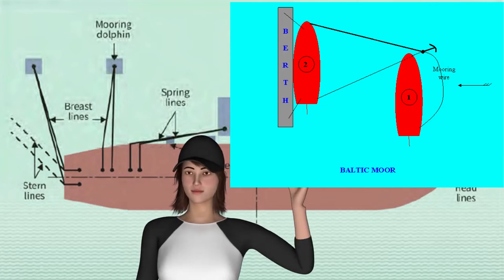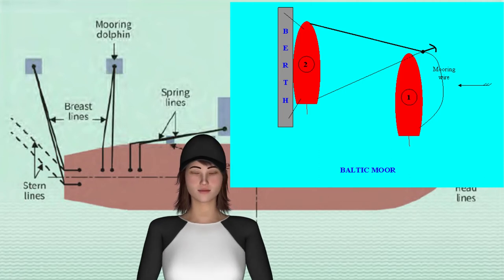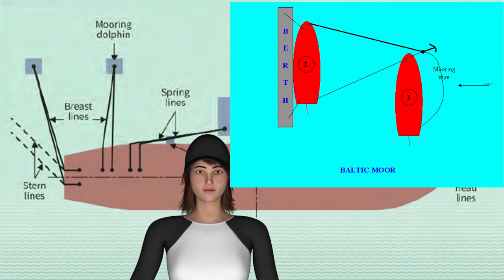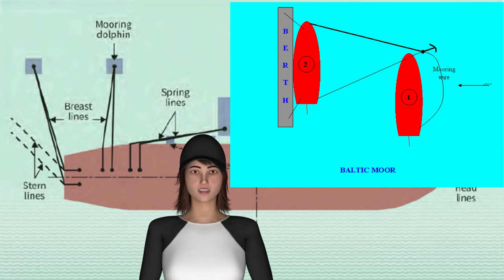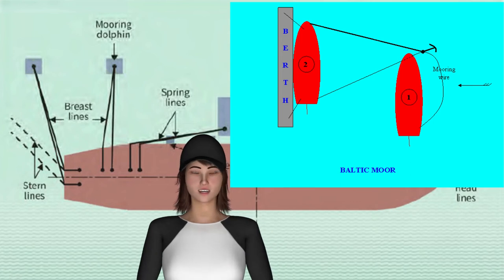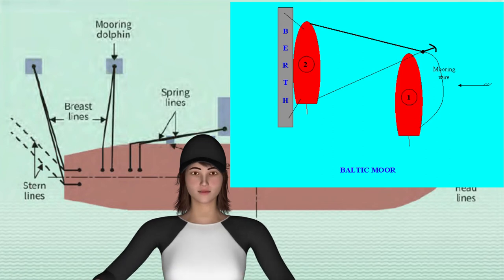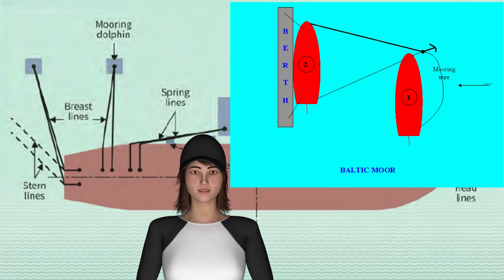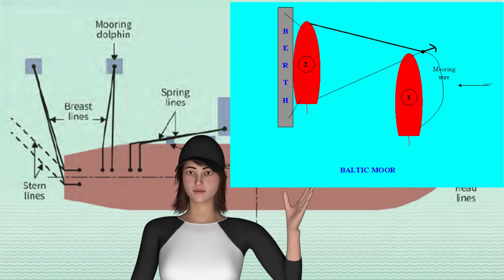Ship Moorings- Baltic moor